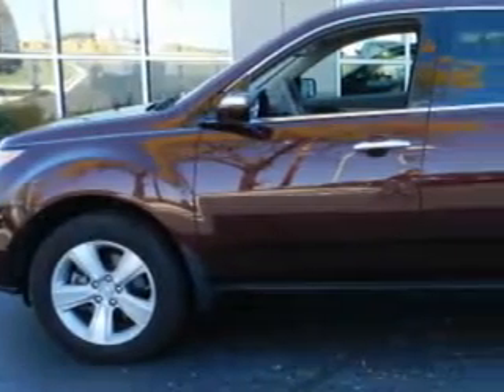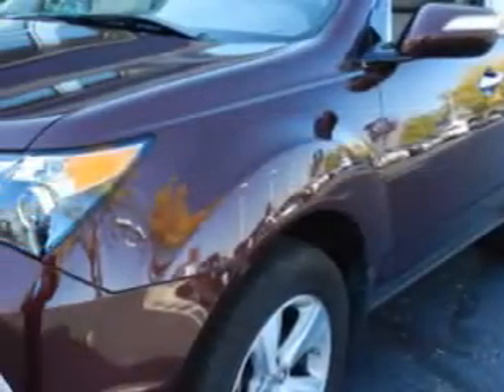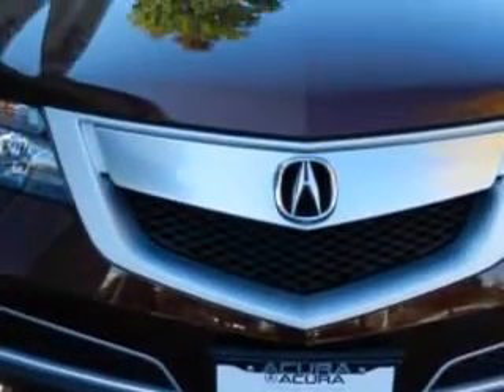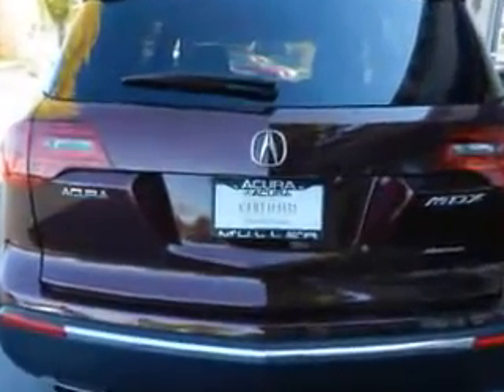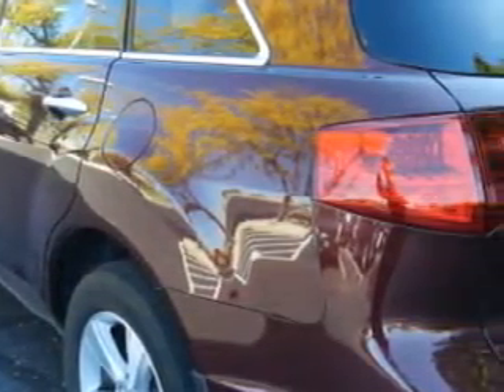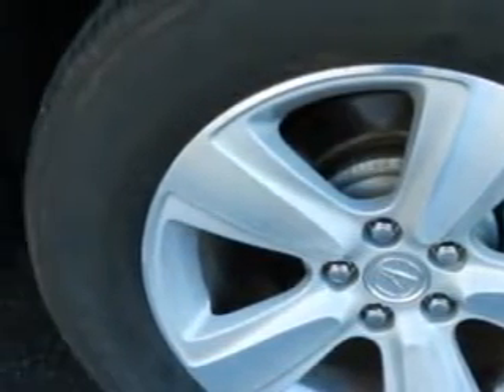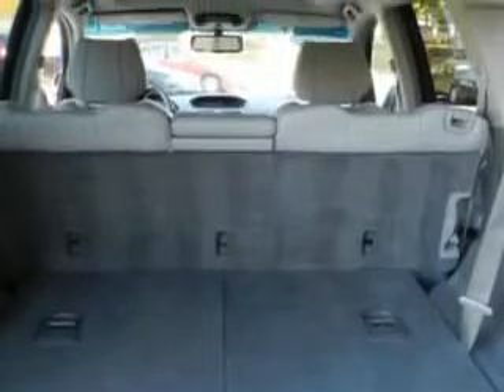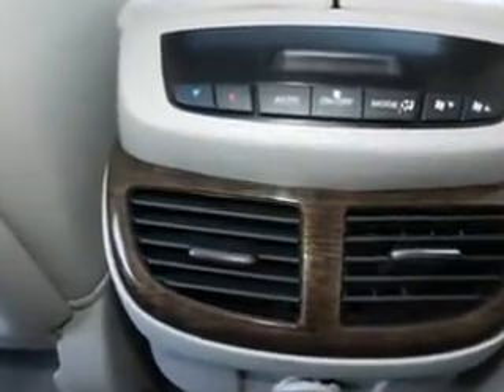Acura MDX, Woodfield Acura- Hoffman Estates, IL 60195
Acura MDX, Woodfield Acura at Woodfield Acura, we know you are not just looking out for you. you need a vehicle for your entire family. check out this Dark Cherry Pearl 2011 Acura MDX, equipped with a 6 Cyl. engine and an automatic transmission with 20,101 miles. enjoy an impressive 21 miles to the gallon on this family SUV with features like leather upholstery, power sunroof, passenger temp. control, power seats, heated seats, xenon headlights, steering wheel controls, homelink system, alloy wheels, and much more. Enjoy the drive, feel safe, and have peace of mind in this 2011 Acura MDX. see us at Woodfield Acura today!

miles- 20,101

vin- 2HNYD2H28BH505141

Woodfield Acura

1099 w. Higgins Rd.